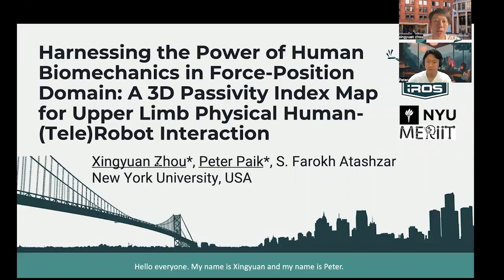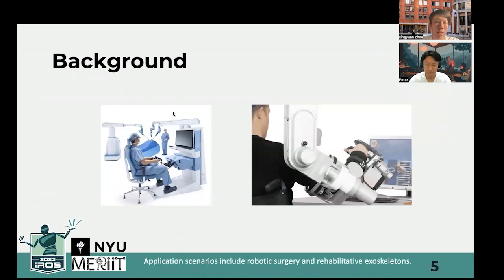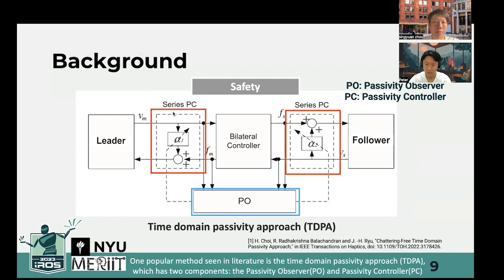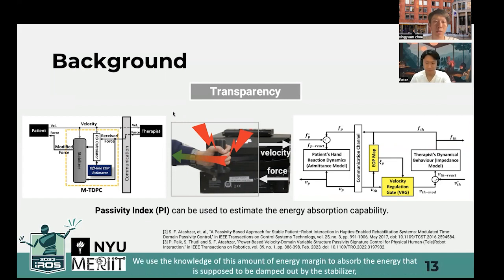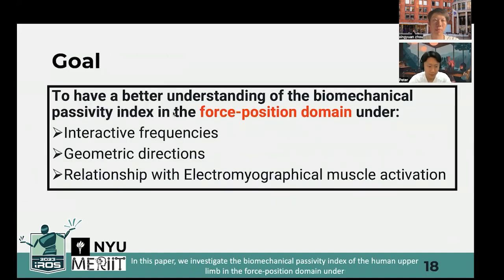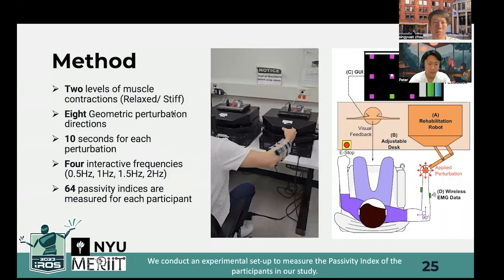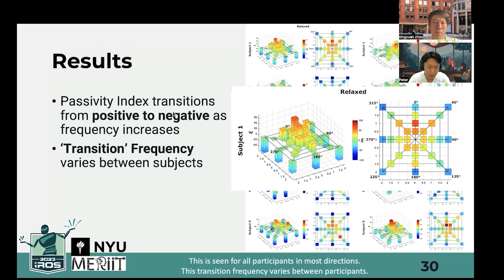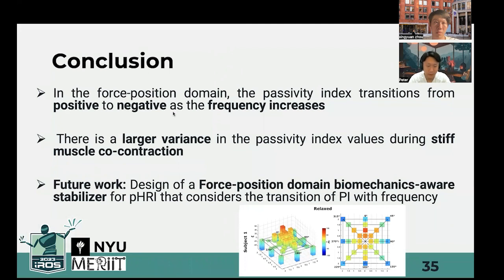[IROS2023 - MERIIT Lab] A 3D Passivity Index Map for Upper Limb pHRI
Paper Title: Harnessing the Power of Human Biomechanics in Force-Position Domain: A 3D Passivity Index Map for Upper Limb Physical Human-(Tele)Robot Interaction

Authors: Xingyuan Zhou, Peter Paik, S. Farokh Atashzar